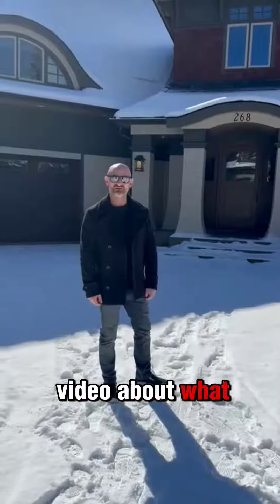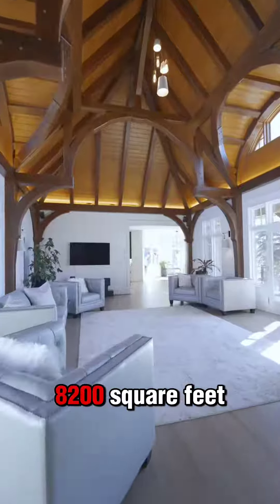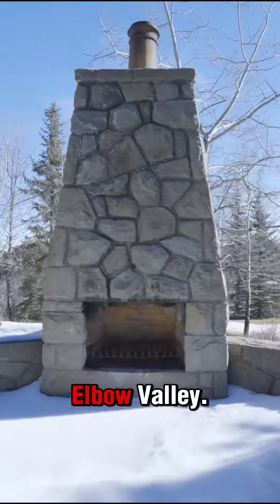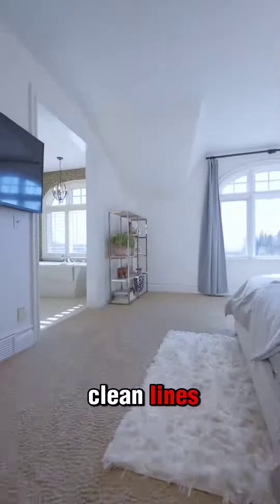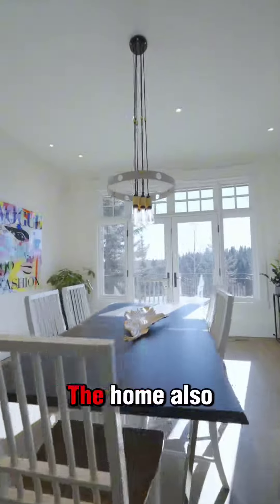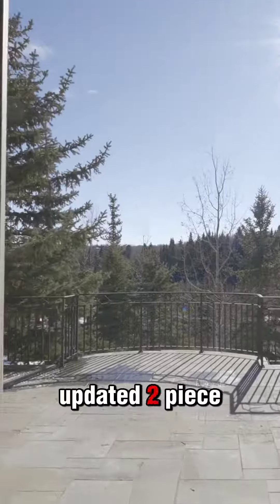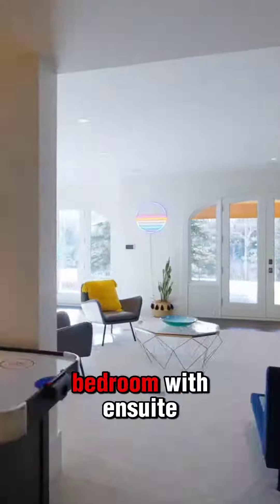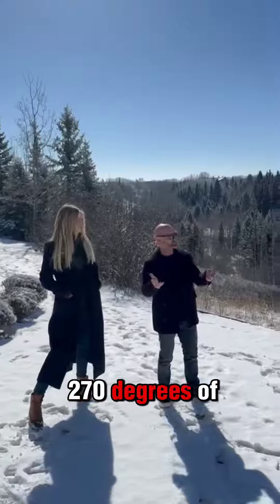Come for a tour with me to see this $4,449,900 Calgary 🇨🇦 Home 🏡!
Would you live here? 😍

(HUGE thanks to the amazing listing agents @melinda.channon.realestate & @the.real.brad.mccallum from REAL Broker for letting me tour this spectacular home🙏🙏🙏!)

(Another BIG thanks to the best wife ever @adventuresaswego for being my talented videographer 📽️for the day 😘💞)

Corbin Chivers
Your Alberta Ambassador